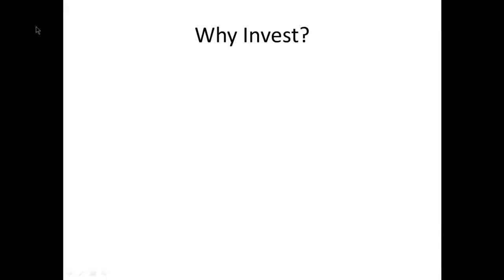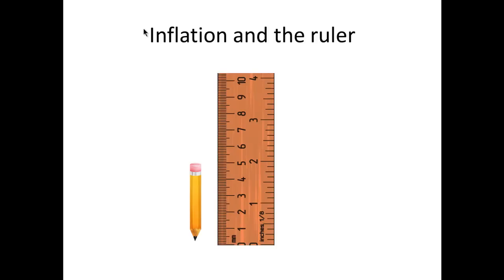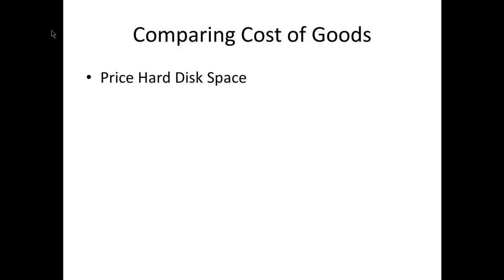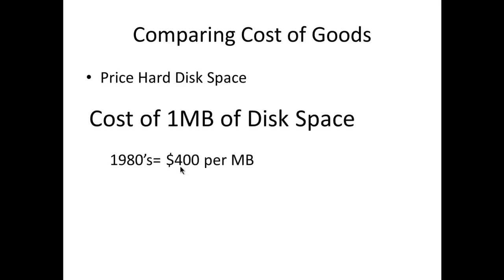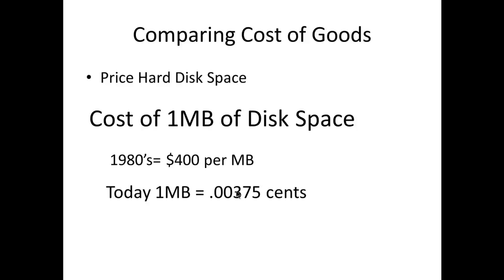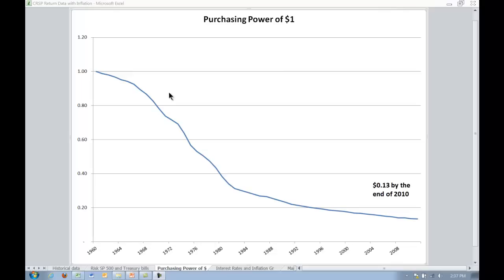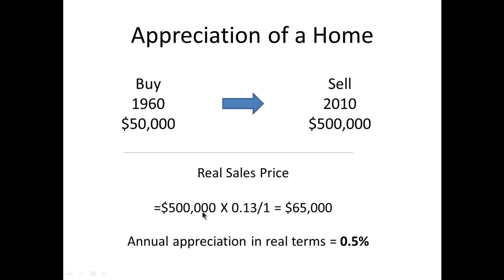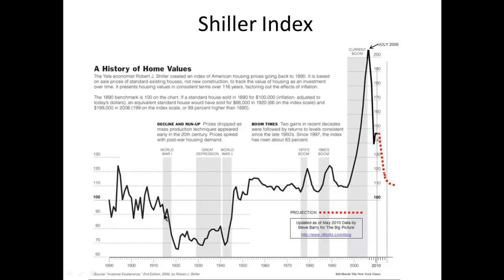SMBP Classroom INFLATION-1: Inflation and Investing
In this lecture you will learn how inflation effects your investments.